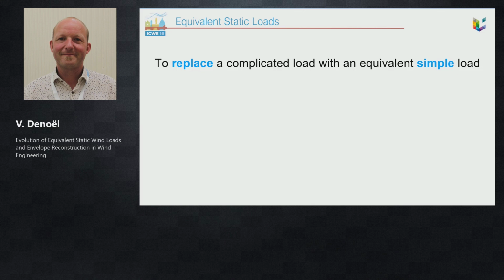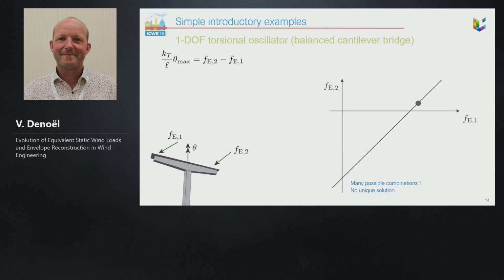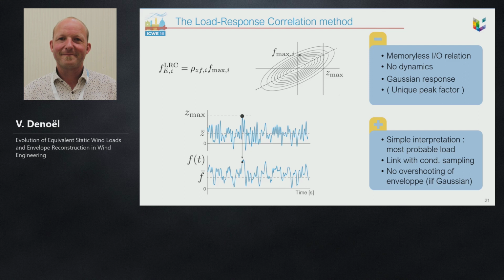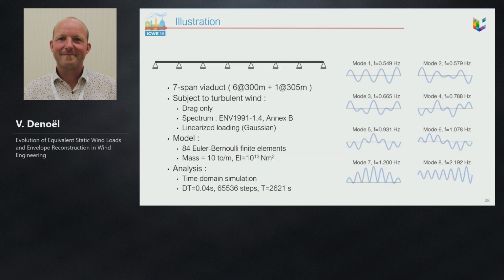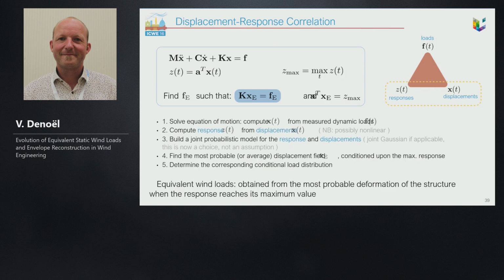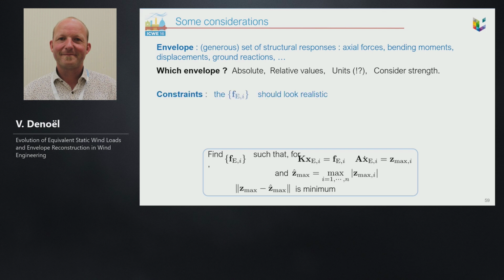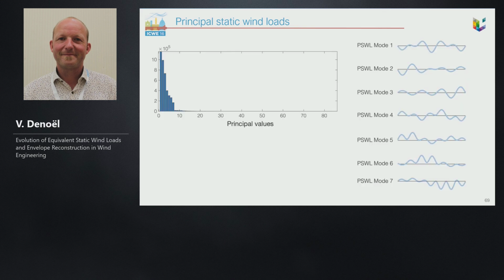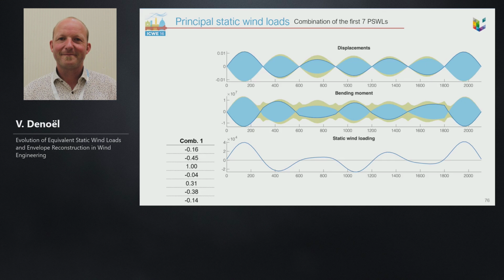Keynote talk at ICWE16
Keynote talk at ICWE16 (Florence Aug. 2023)
Equivalent Static Wind Loads and Envelope Reconstruction method

Special thanks to Prof. Luigi Carassale for his kind introduction (which is unfortunately not included in this video) and to the organizing committee of the Conference.